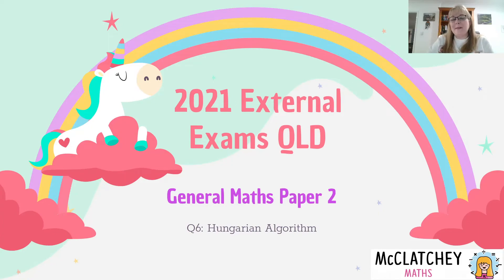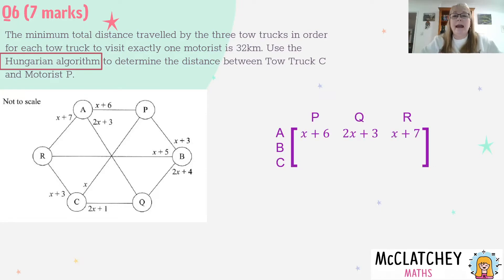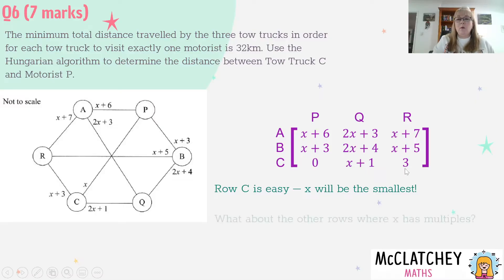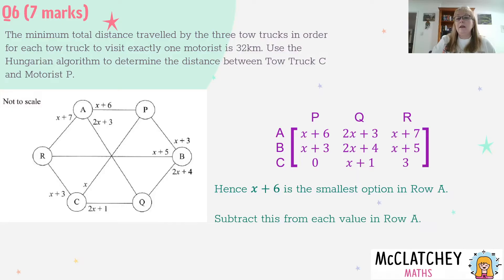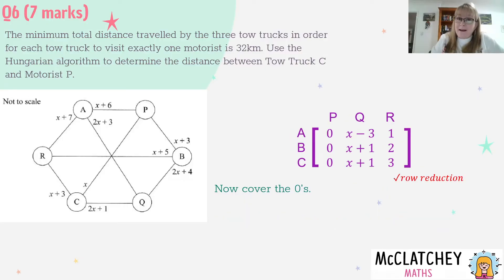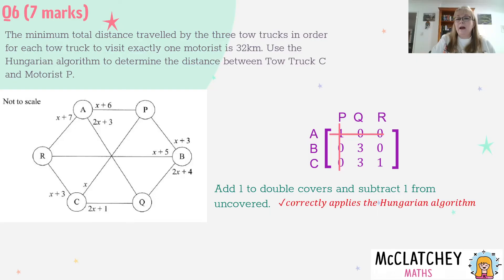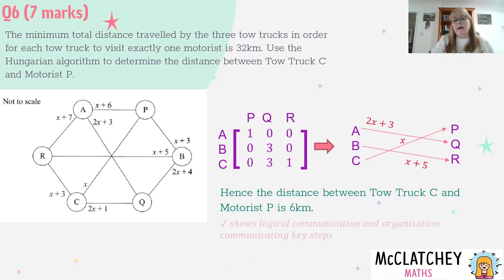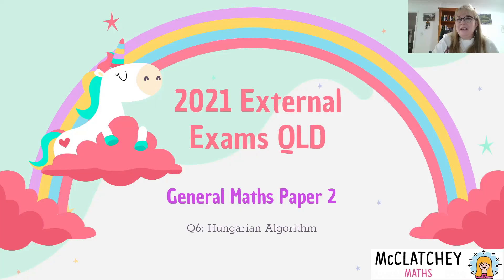2021 General Maths QLD Paper 2 Q6 Hungarian Algorithm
In this video you will find out how to solve a complex unfamiliar problem involving algebra and the Hungarian Algorithm. Aimed at students in grade 12.